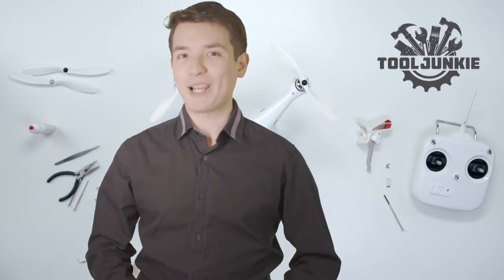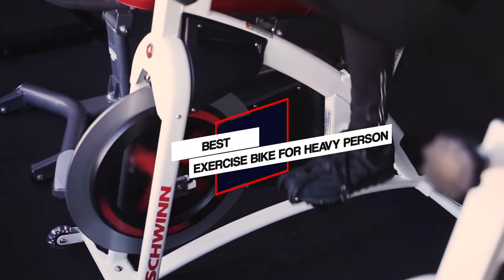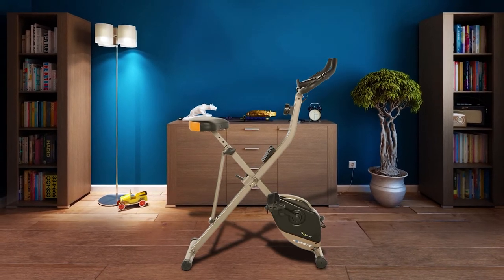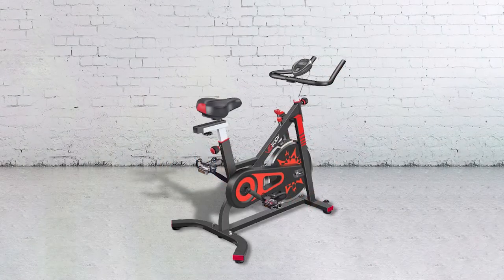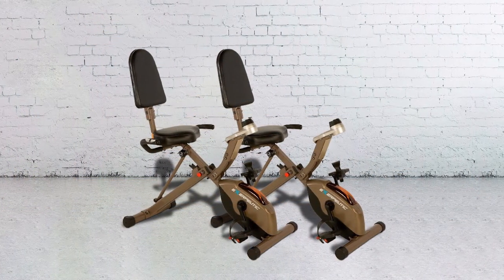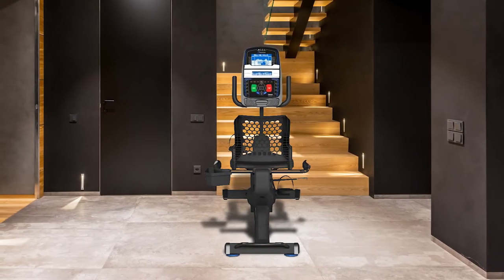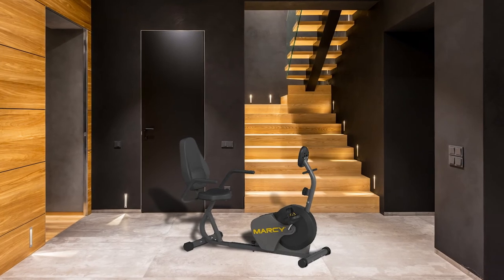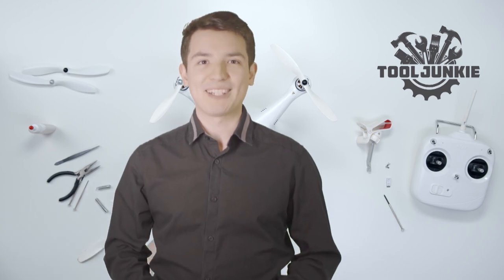Top 5 Best Exercise Bikes for Heavy Person [2023 Review] Indoor/Foldable/Workout /Home Gym Bikes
Links to the best exercise bike for heavy person listed in this review video:
► 1. Exerpeutic Gold Heavy Duty Foldable Exercise Bike
► 3. Exerpeutic Gold 525XLR Folding Recumbent Exercise Bike
► 5. Marcy Magnetic Recumbent Bike

🕝Timestamps🕝
0:28 - Introduction
0:40 - Exerpeutic Gold Heavy Duty Foldable Exercise Bike
1:16 - VIGBODY Exercise Bike
1:52 - Exerpeutic Gold 525XLR Folding Recumbent Exercise Bike
2:35 - Nautilus Recumbent Bike
3:13 - Marcy Magnetic Recumbent Bike

★What is an exercise bike for heavy person?
A stationary bicycle is a device used as exercise equipment for indoor cycling. It includes a saddle, pedals, and some form of handlebars arranged as on a bicycle. A stationary bicycle is usually a special-purpose exercise machine resembling a bicycle without wheels.